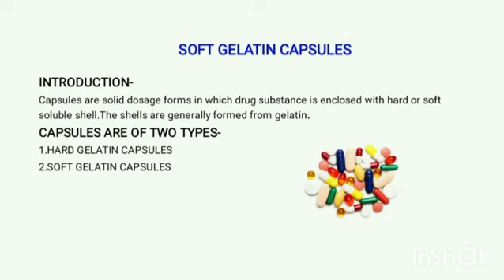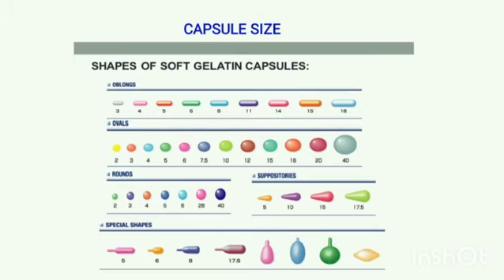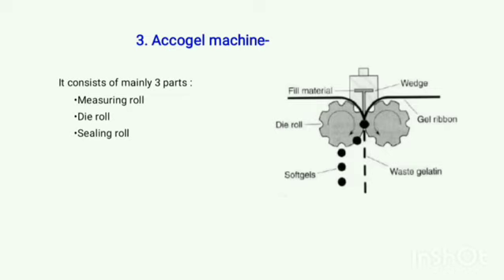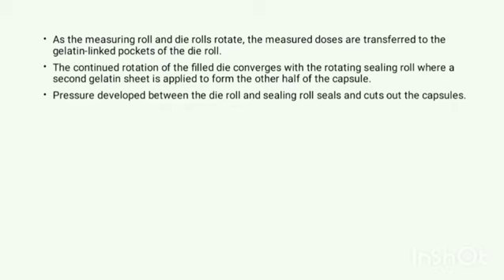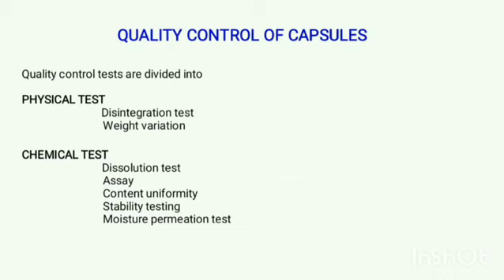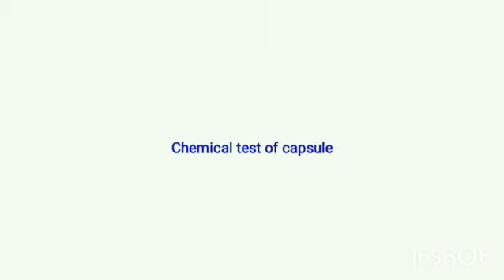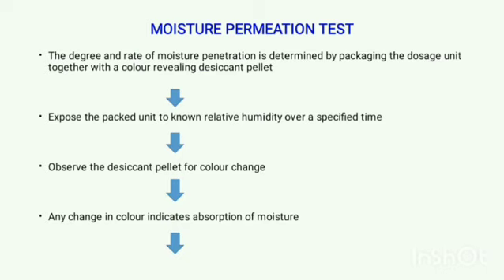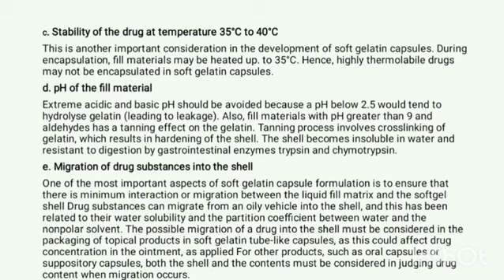SOFT GELATIN CAPSULES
*TOPIC CONTENT*
SOFT GELATIN CAPSULE
INTRODUCTION
TYPES OF GELATIN
ADVANTAGES
DISADVANTAGES
CAPSULE SIZE
MANUFACTURING OF SOFT GELATIN CAPSULES
1.PLATE METHOD
2. Rotatory die method
3. Accogel machine
4. Reciprocating die method
PACKAGING AND STORAGE
Capsule Sealing
CLEANING AND POLISHING CAPSULES
QUALITY CONTROL OF CAPSULES
PHYSICAL TESTS OF CAPSULES
DISINTEGRATION TEST
weight variation test
DISSOLUTION TEST
BLOOM STRENGHT OF GELATIN
MOISTURE PERMEATION TEST
Formulation